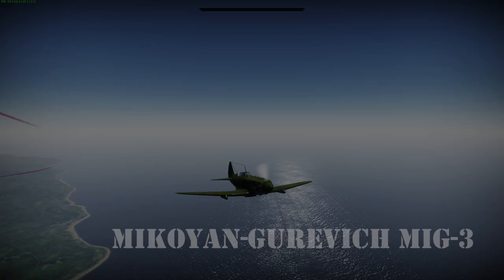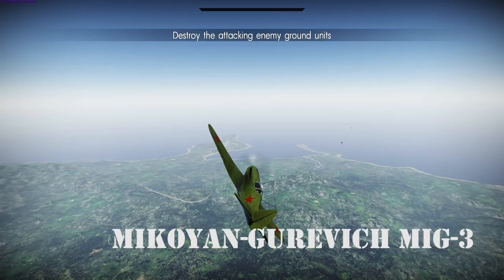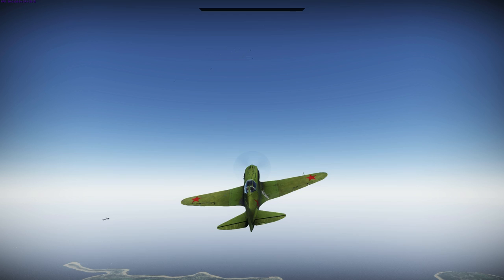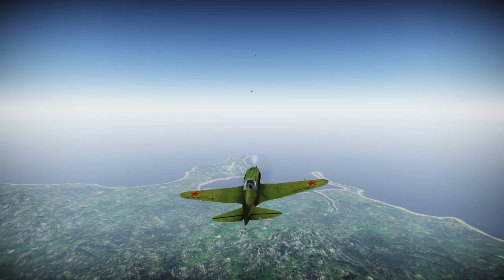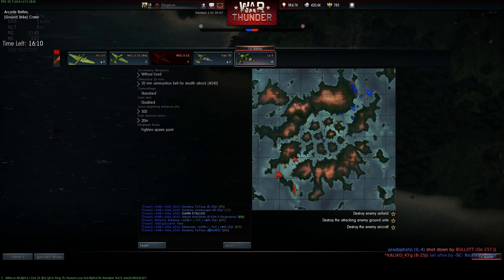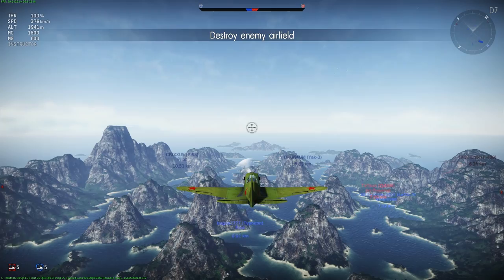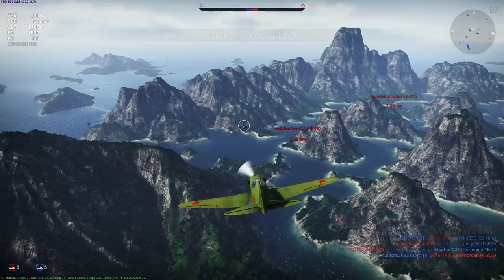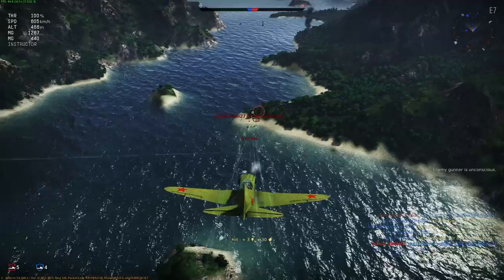War Thunder: Mikoyan-Gurevich MiG-3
A brief history of the Mikoyan-Gurevich MiG-3 and its flight characteristics in War Thunder